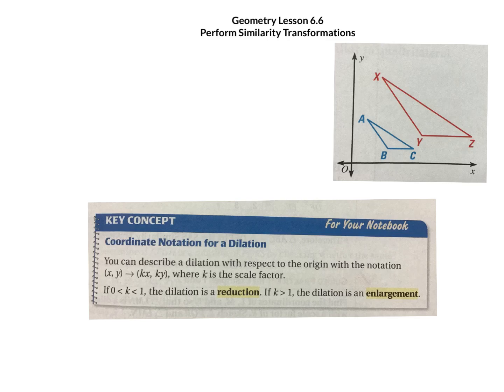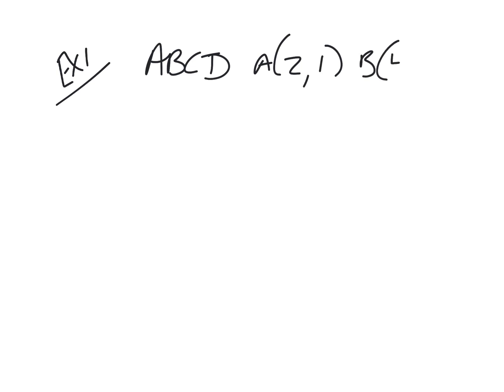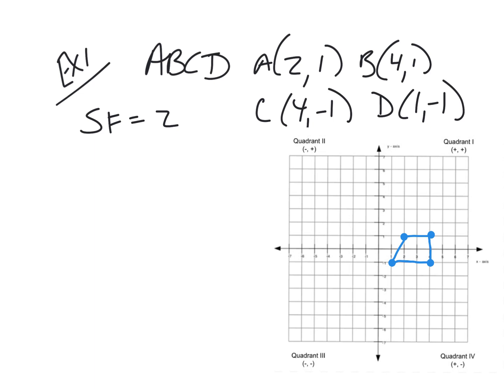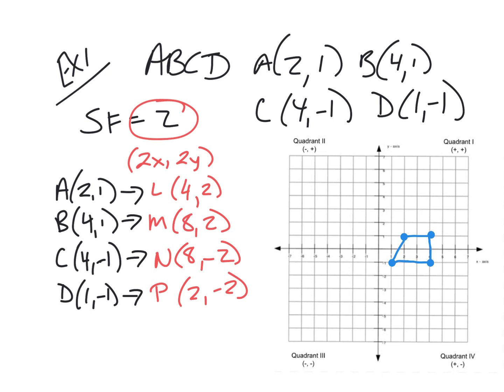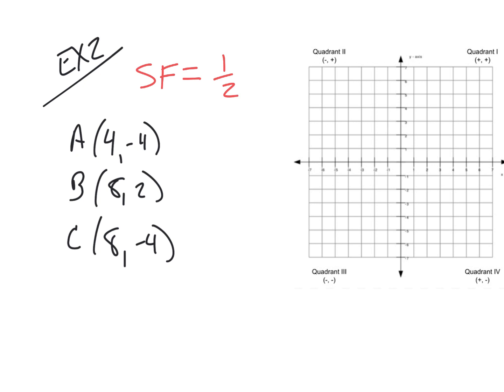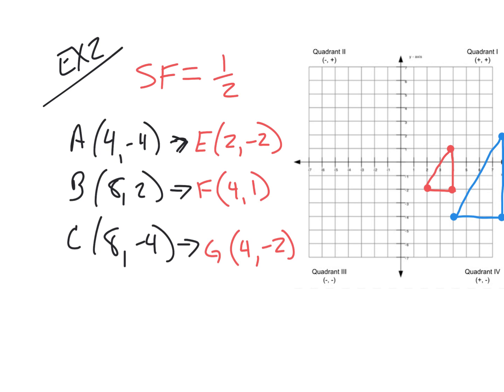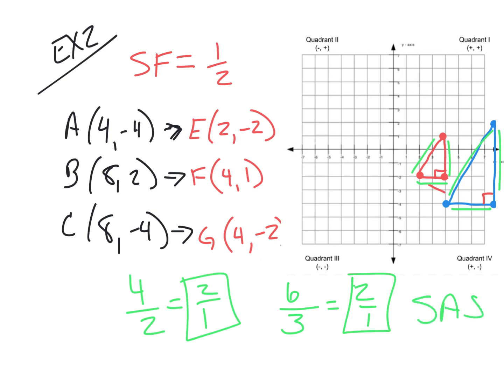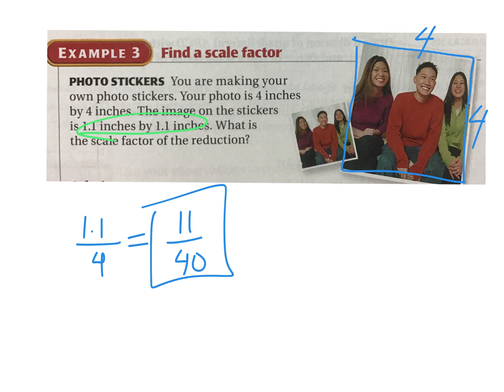Geometry Lesson 6.6.mp4